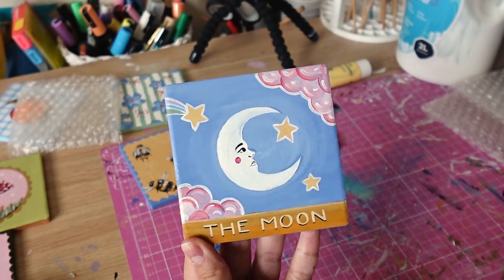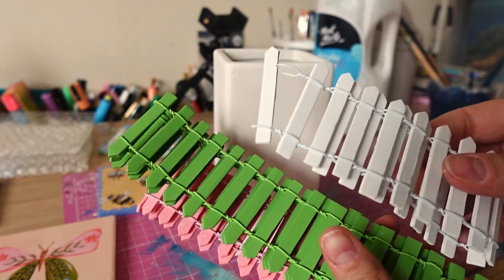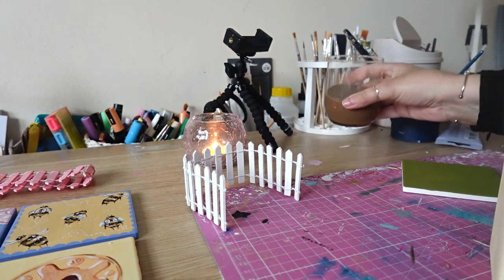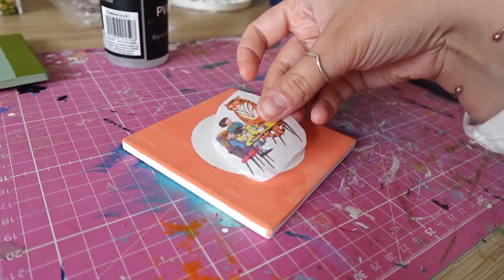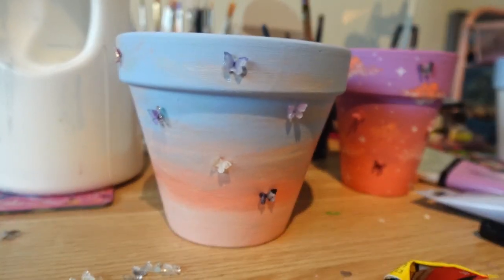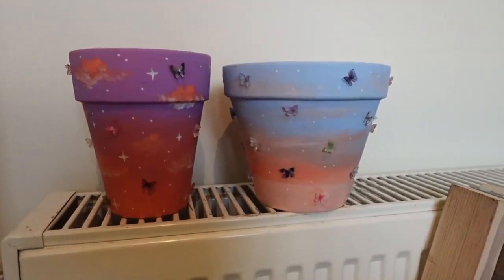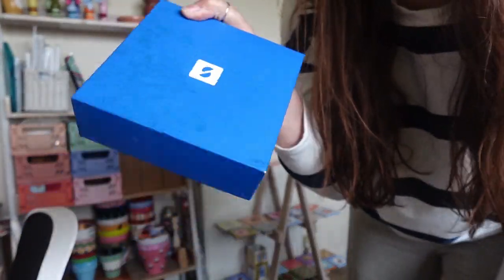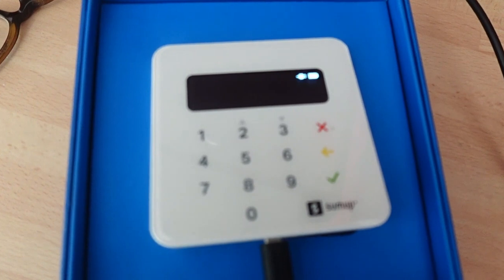Studio Vlog - 5-Day Vlog | A Week in the Life | Market Weekend Prep | Paint With Me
Spend the week with me preparing for a two-day market event. In this vlog I push myself to make as many products as I can for my all-time favourite market venue. It's a good one!

Join me on my small business journey! Colourful and quirky homewares.